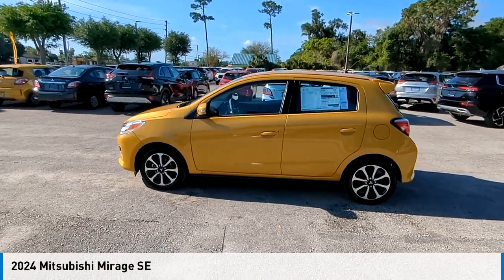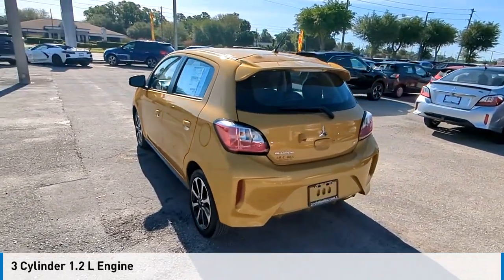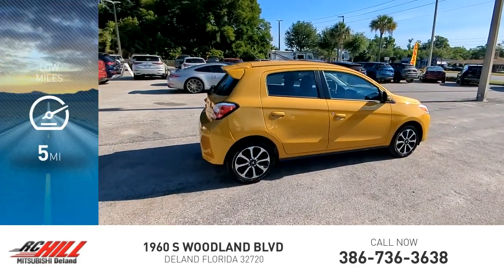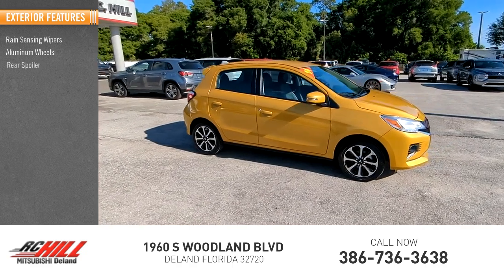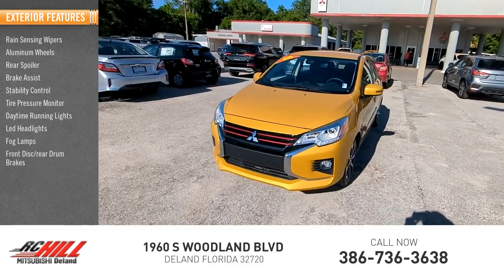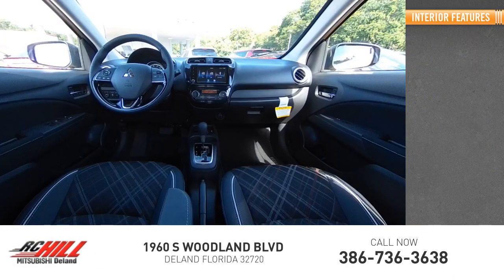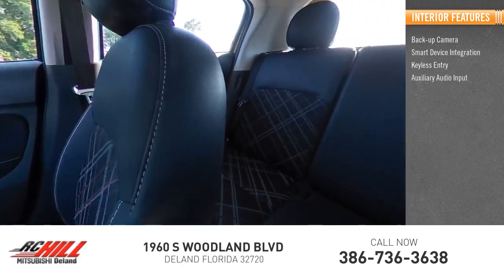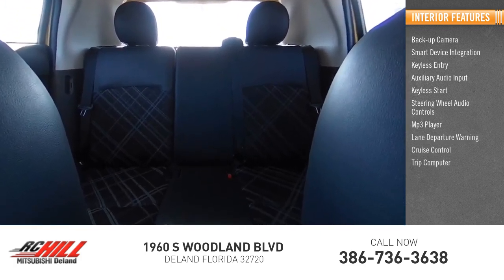2024 Mitsubishi Mirage N14987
2024 Mitsubishi Mirage SE

All new Mitsubishis come with a Nation-wide Limited Lifetime Warranty. Servicing Central Florida over 45 years. Call, Click, or Come By! Start you deal now by texting RCHILL to 21002! LIFETIME WARRANTY, Roadside Assistance Kit ($70.00 Value), Tonneau Cover ($160.00 Value), Welcome Package ($175.00 Value), All-Weather Floor Mats ($175.00 Value). Sand Yellow 2024 Mitsubishi Mirage SE FWD CVT 1.2L 3-Cylinder DOHC MIVEC